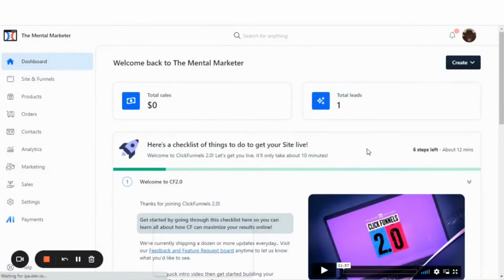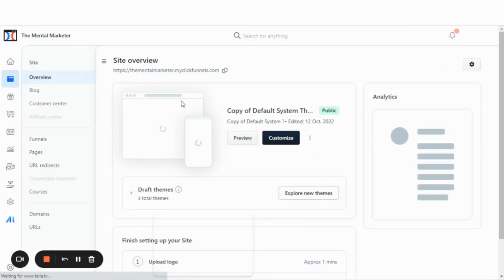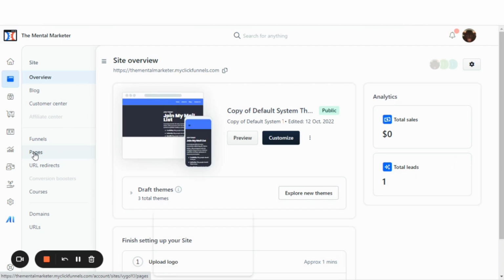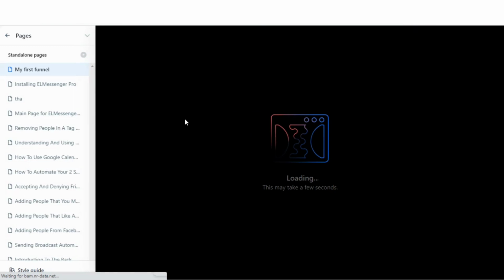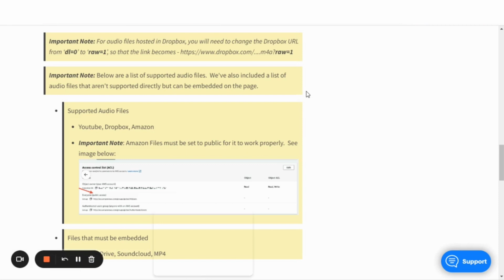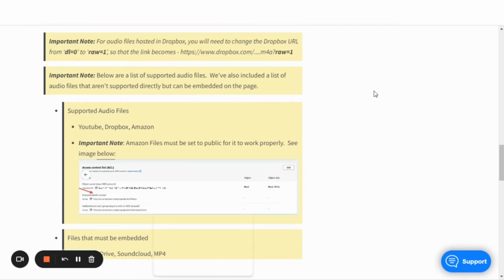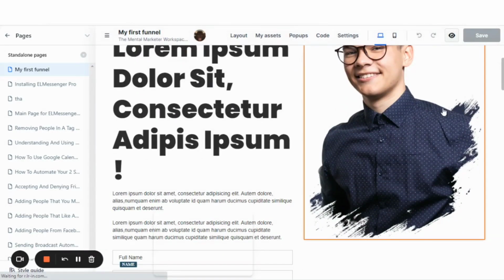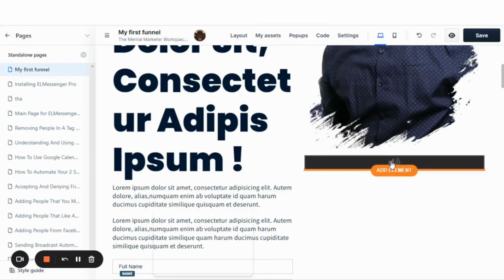How To Add Audio Files To Your Sales Funnels And Pages In Clickfunnels 2.0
Another really cool feature inside of Clickfunnels 2.0 is adding audio files to your Sales Funnels and pages.

The software supports audio files from multiple sources and in this video I demo sharing the link to a YouTube video.

If you want to learn to build funnels for clients and create a Funnel Building Agency, then I highly suggest you check out The Clickfunnels Funnel Builder Certification Program.

It's a rigorous training that covers every funnel type, how to build your funnel agency, and how to market it to have a steady flow of clients.

When you've completed the training, you'll receive a certification along with a plaque to display your credentials.

This along with Premium placement in the Clickfunnels Funnel Marketplace could be exactly what you need to put your funnel building career on the fast track.